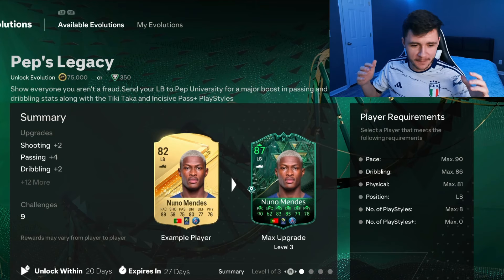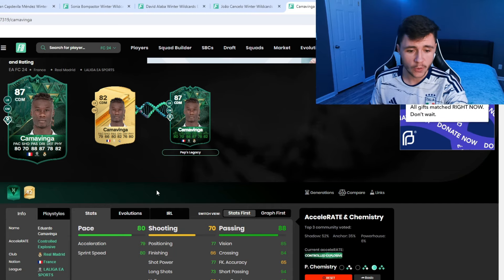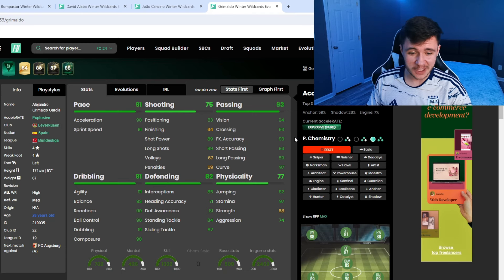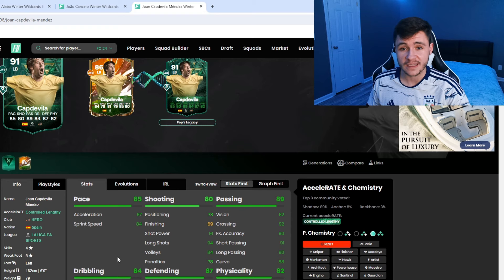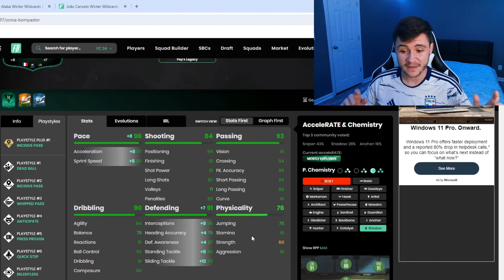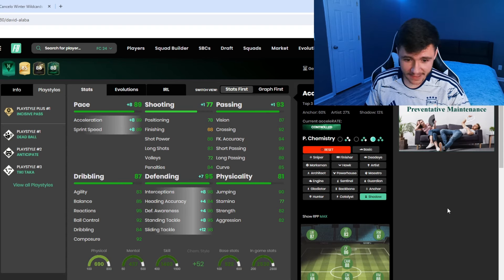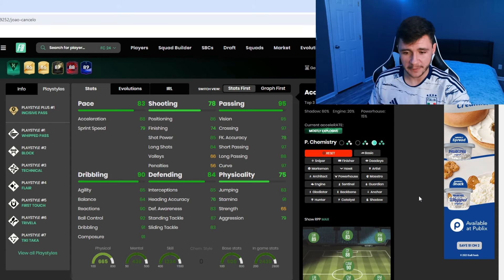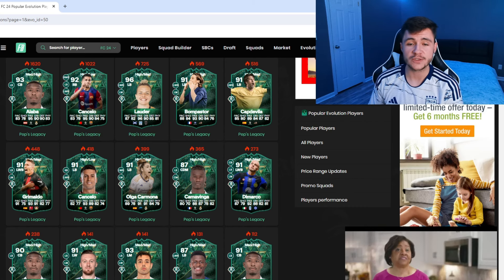THE BEST META PLAYERS TO USE IN THE PEP'S LEGACY EVOLUTION - EA FC 24 ULTIMATE TEAM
In today's video, we discuss the best players to use in the new Pep's Legacy Evolution